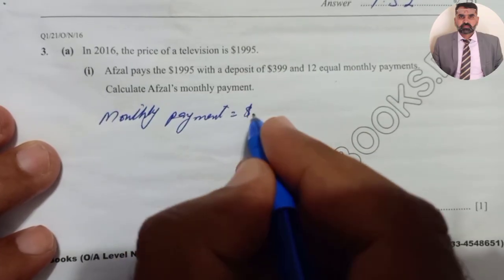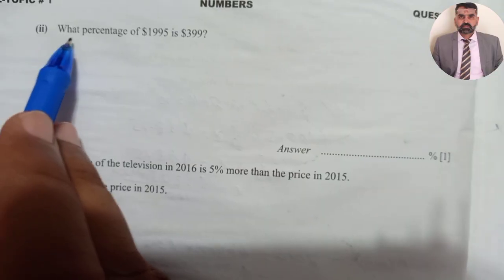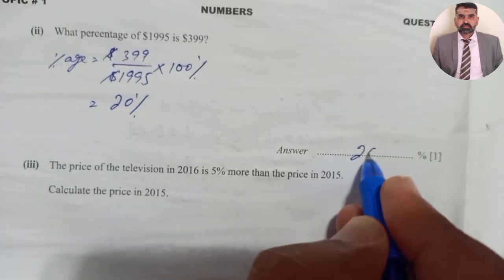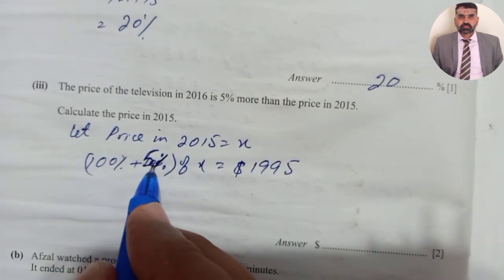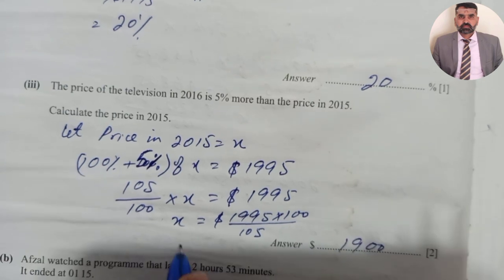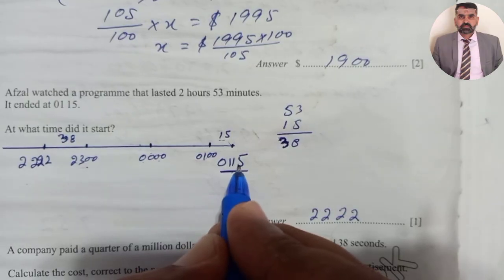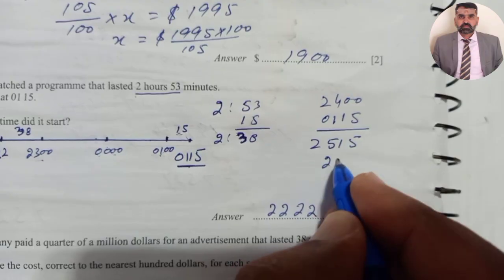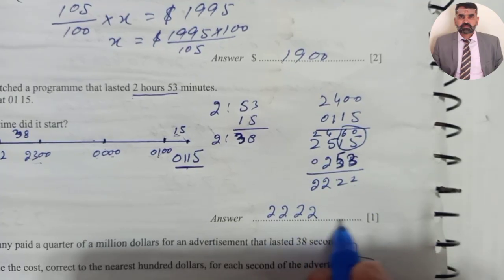O Level Maths 4024 Q1/21/O/N/16 || Maths past paper O Level 4024 Q1/21/O/N/16